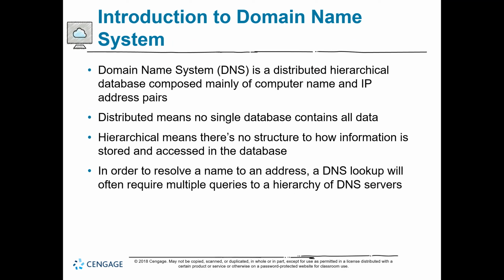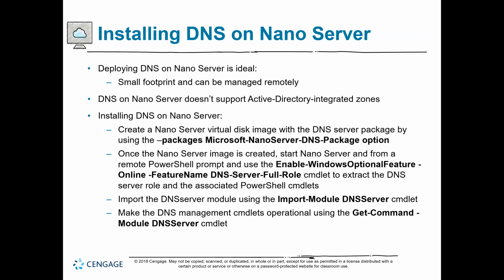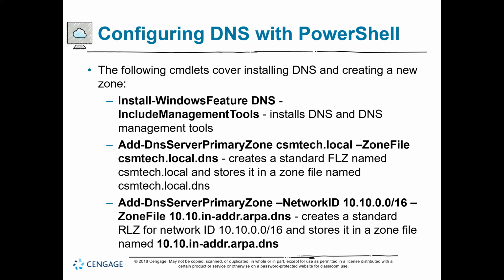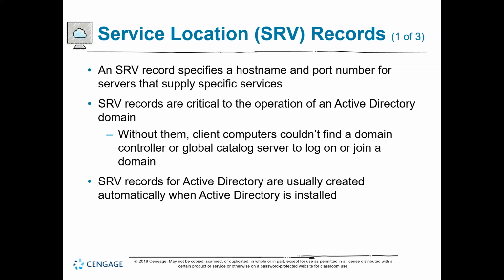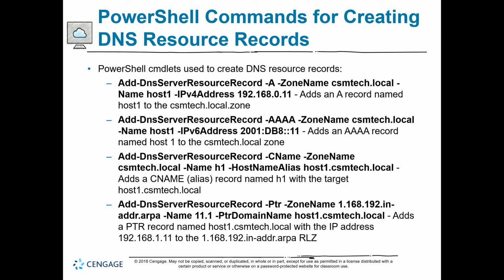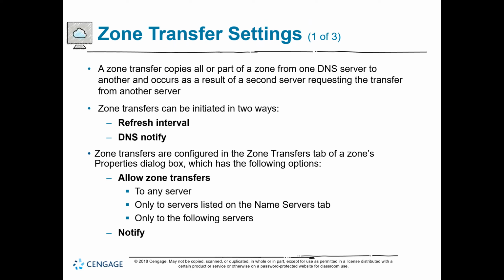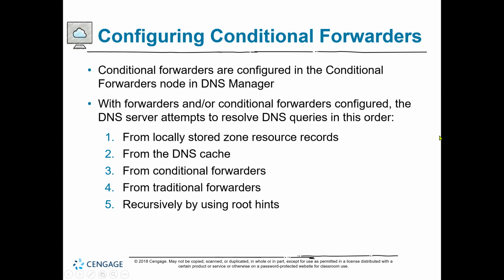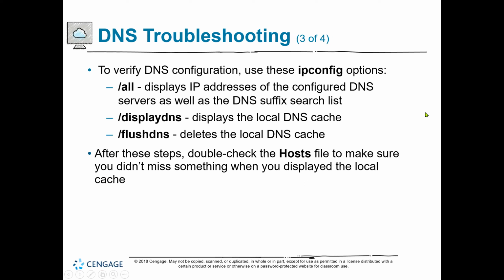CSEC 246-002R 11/2/23